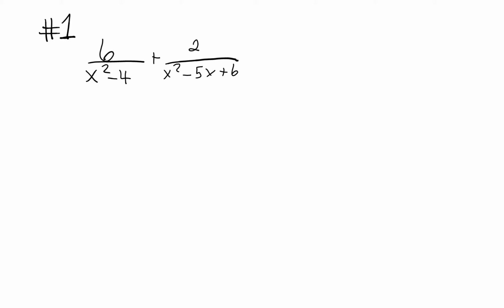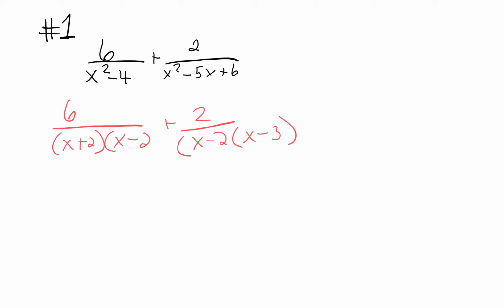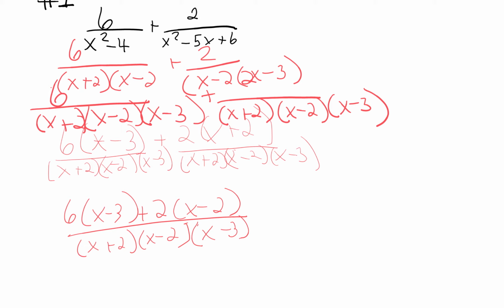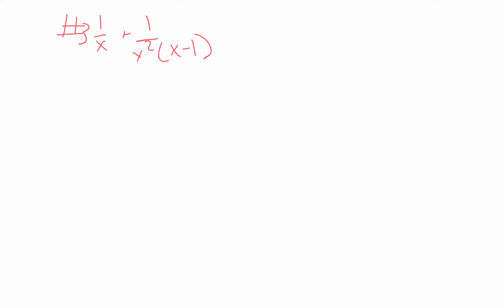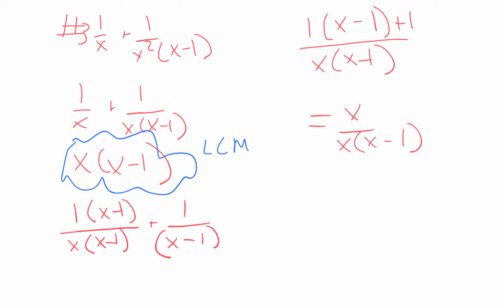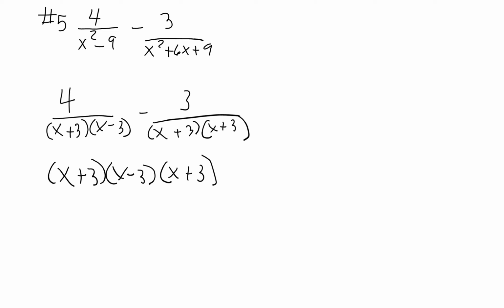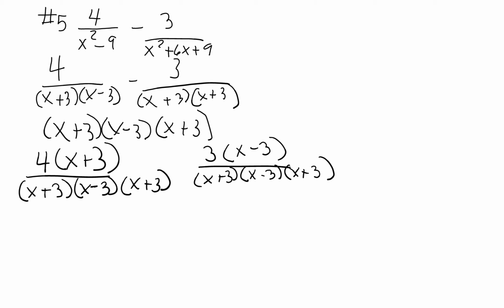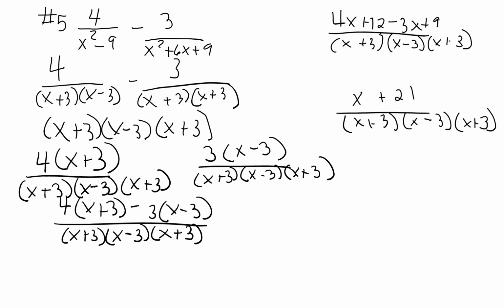Add & Subtract Rational Expressions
By: Reilly K., Madison S., Marisa G.